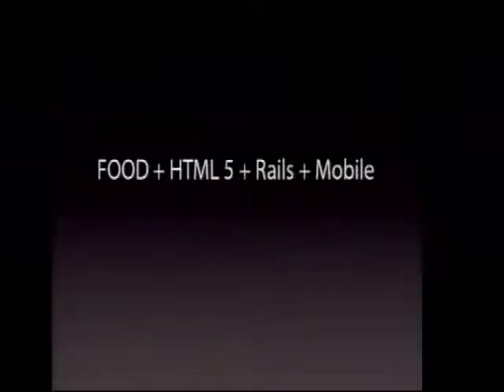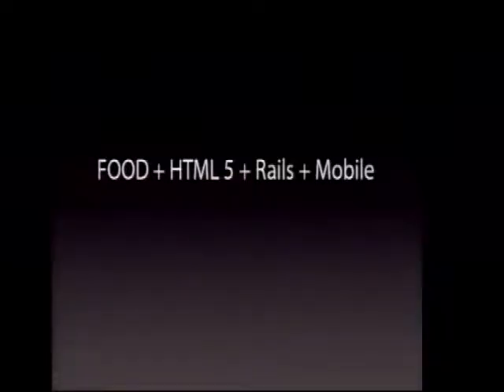2011 iCreate Mobility Challenge Presentation (EverMobile)